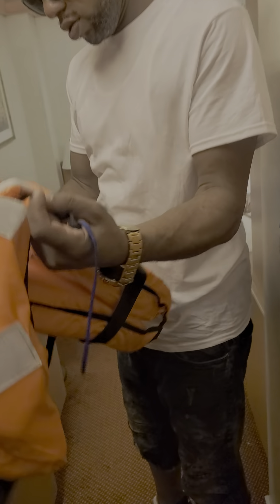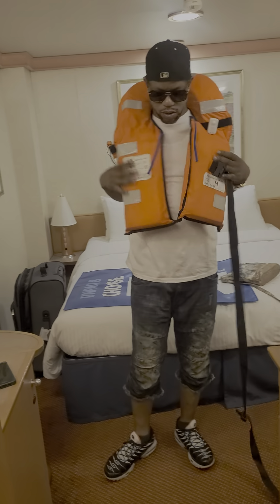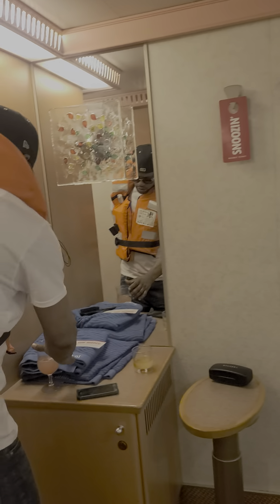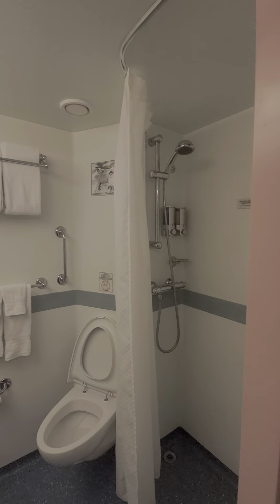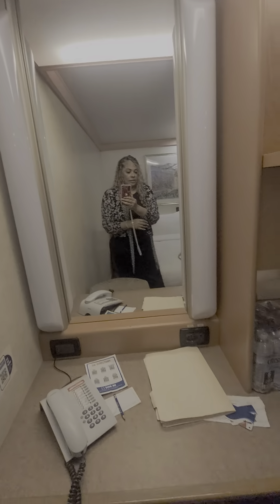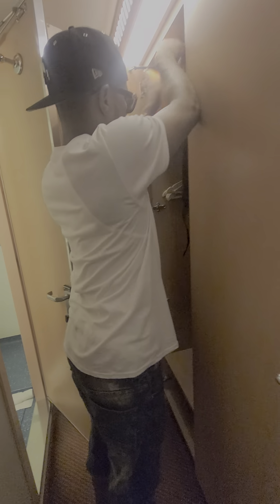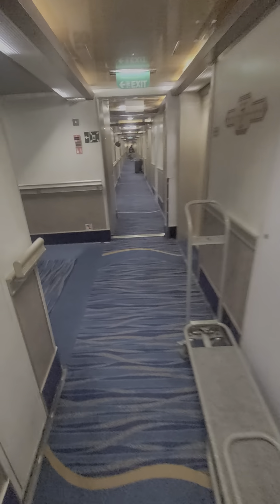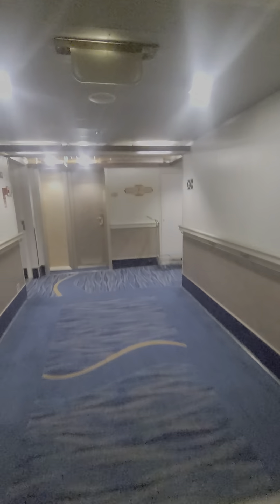Room 7402 on Carnival Valor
If you want to know what room 7402 room looks like on Carnival Valor. It's a interior room,  no windows.